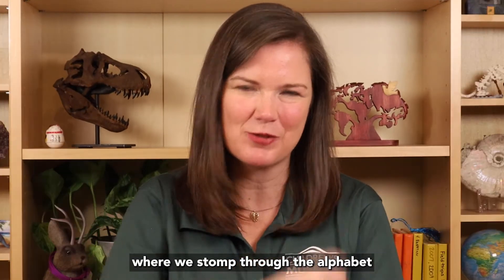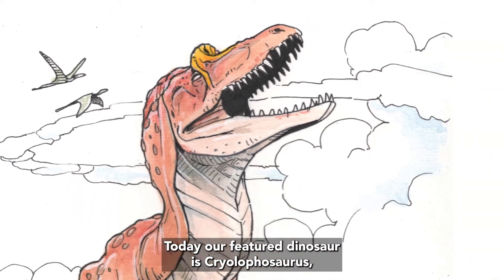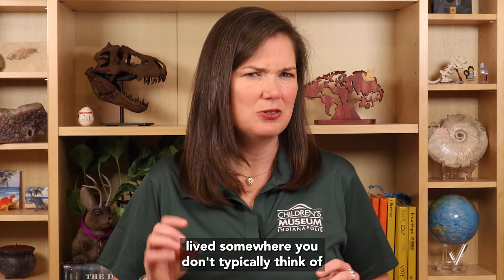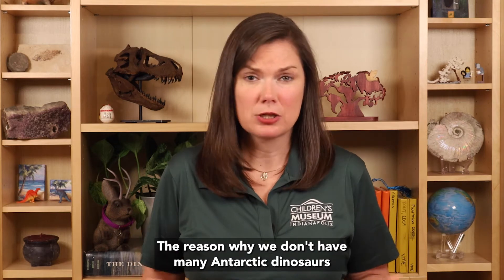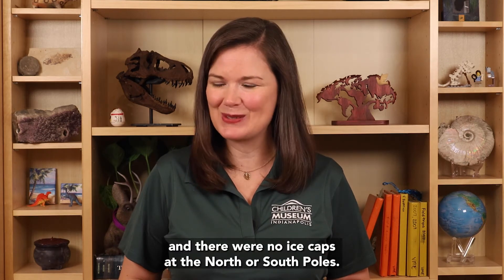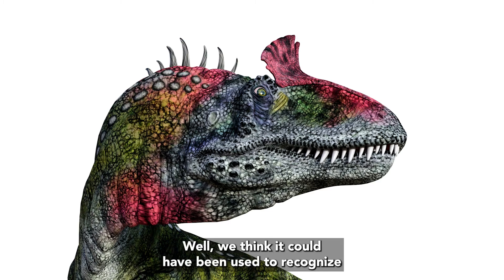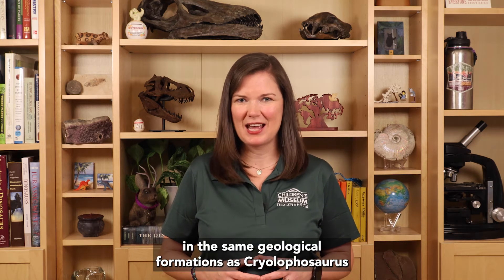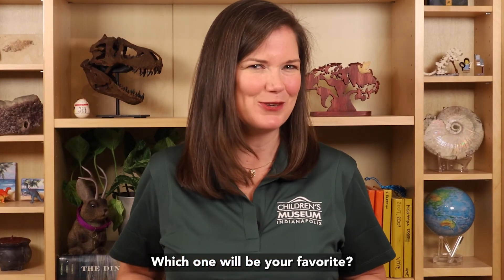Dinos A to Z, C is for Cryolophosaurus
C is for Cryolophosaurus!

Allow us to introduce you to Cryolophosaurus—”cold crested lizard.” Why do you think scientists gave it that name? Dr. Egerton shares the story of this extraordinary creature that was discovered in a place that might surprise you.